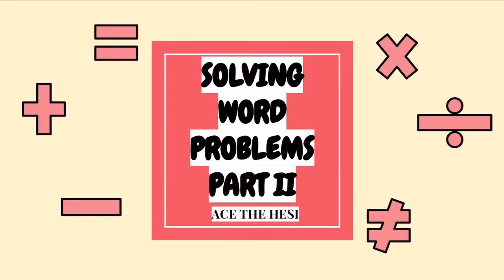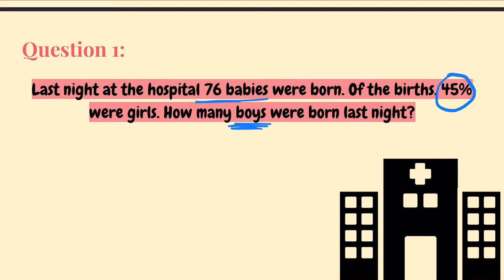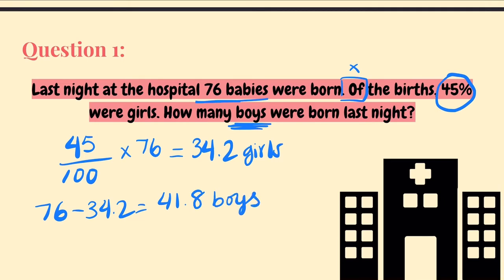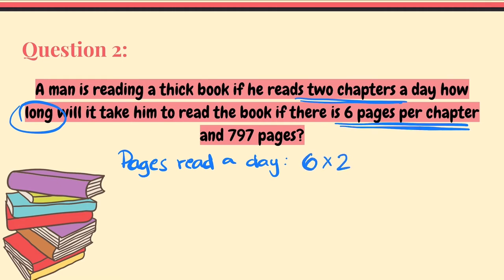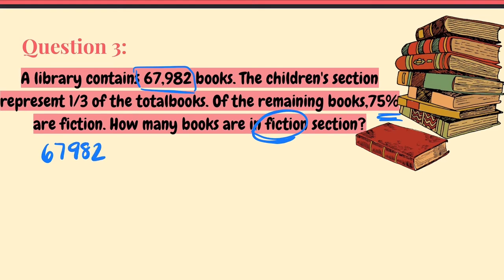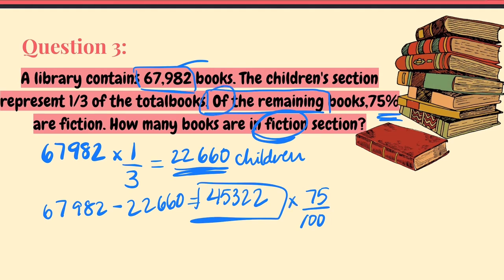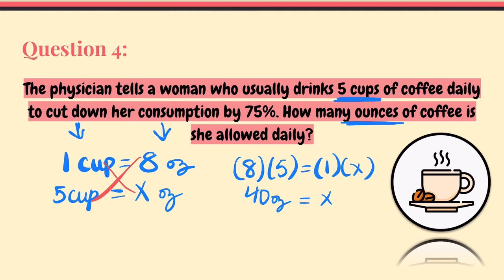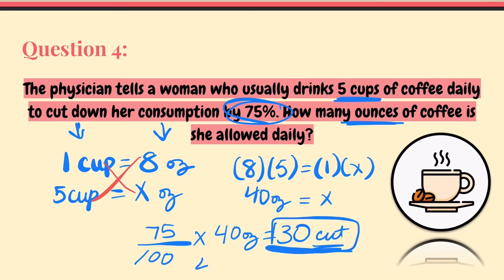SOLVING WORD PROBLEMS PART II / ACE THE HESI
Hi everyone,
In this video I show you the easiest strategies of how to solve math word problems. With examples and step by step calculations. If you have any questions or comments please write it down below.